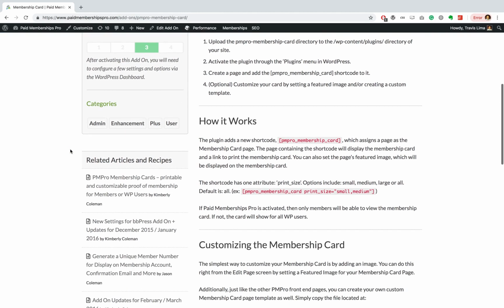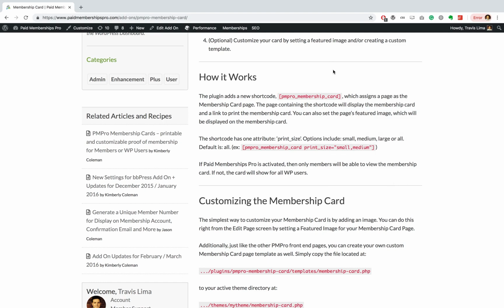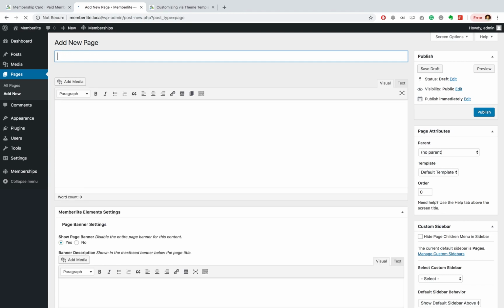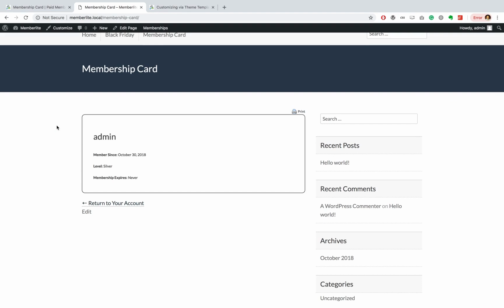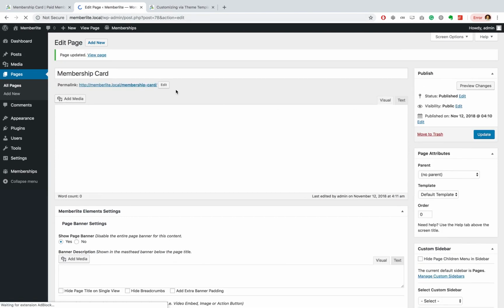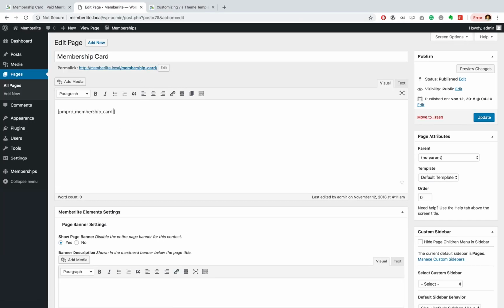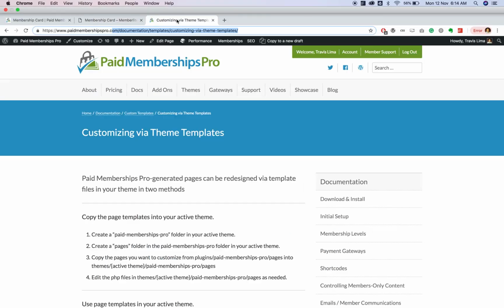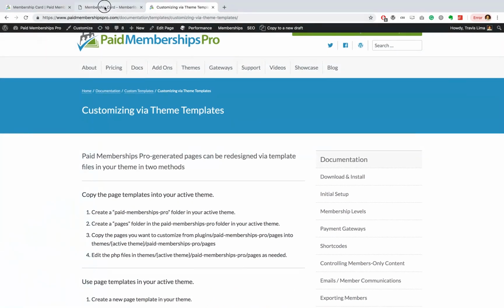Membership Card Add On | Paid Memberships Pro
Create a printable, customizable Membership Card for Paid Memberships Pro members or WordPress users.

The plugin adds a new shortcode, [pmpro_membership_card], which assigns a page as the Membership Card page. The page containing the shortcode will display the membership card and a link to print the membership card. You can also set the page’s featured image, which will be displayed on the membership card.

If Paid Memberships Pro is activated, then only members will be able to view the membership card. If not, the card will show for all WP users.